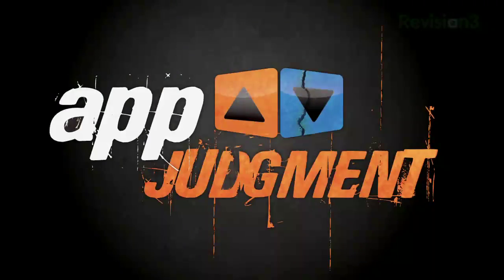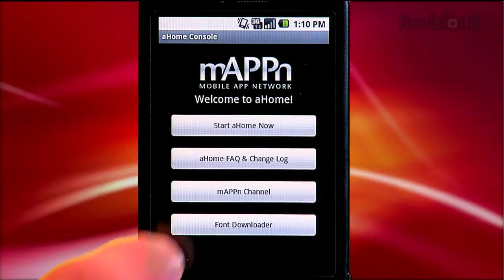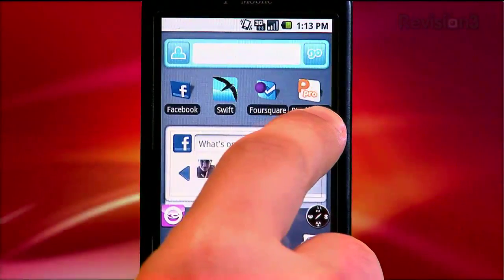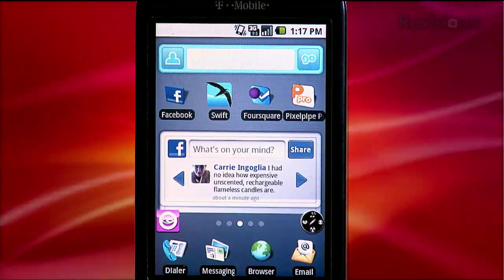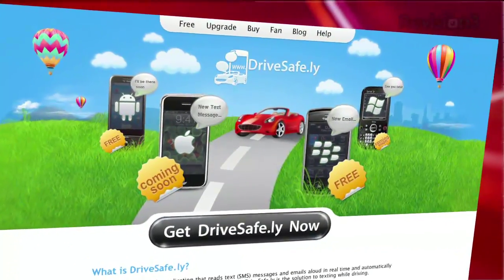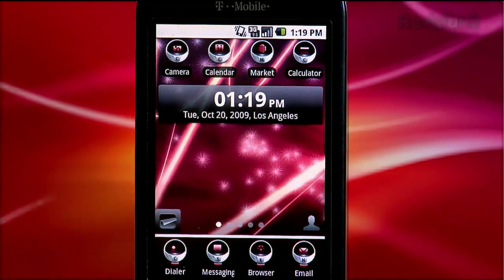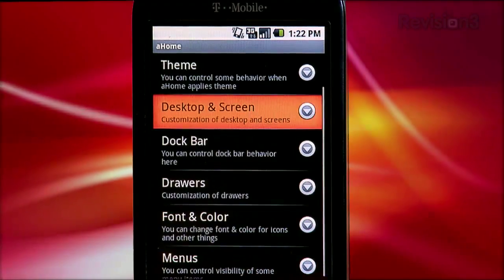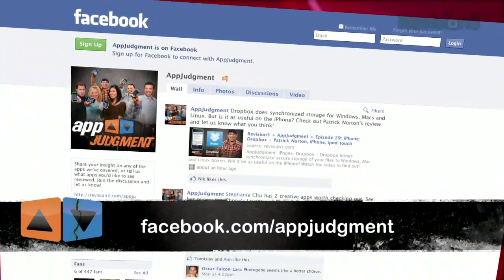Customize Your Nexus One Interface: aHome - AppJudgment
Dissatisfied with the interface on your Nexus One, 'Droid or other Google Android phone? Change it with aHome! Alter the way your phone looks and launches programs and free up more space for apps.